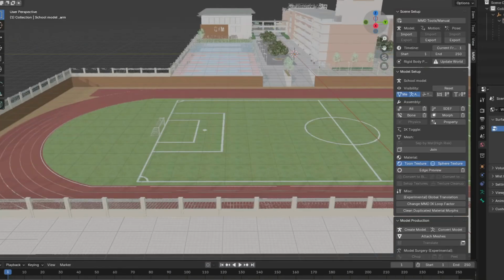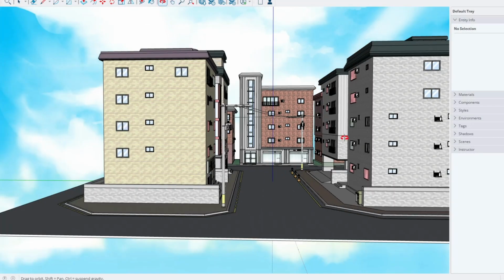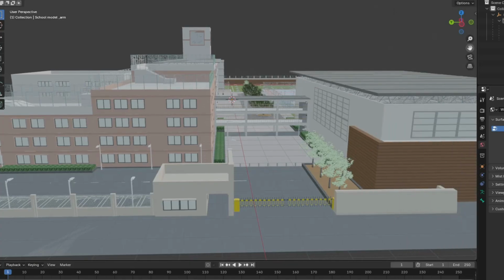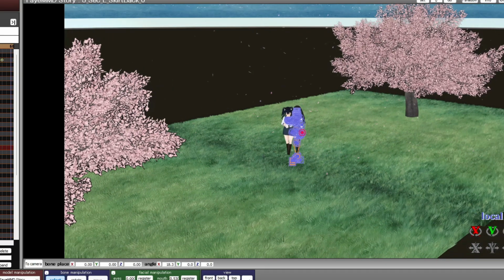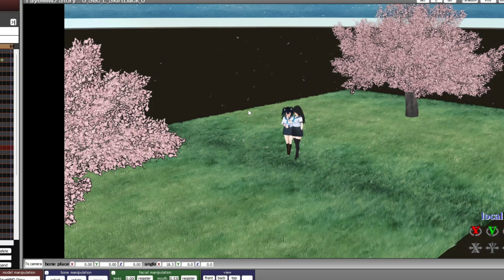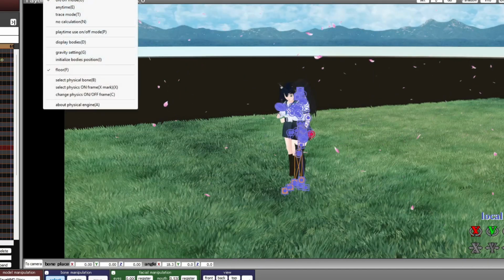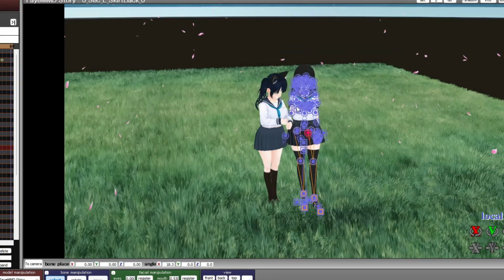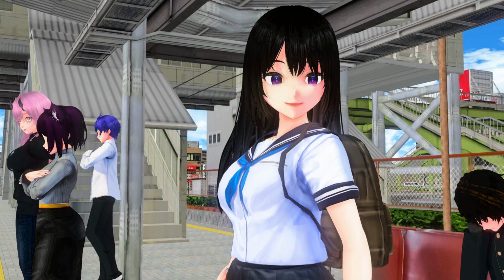The Process of How I create My 3D Animations (Behind the Scenes)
I wanted to give you a behind-the-scenes look at how I actually make my videos — from writing the story, planning shots, animating in MMD, to putting everything together in the final edit.

This channel has changed a lot over the years, and I’ve been slowly leveling up the quality, so this video is kind of a peek into my process and why I take so long between uploads 😅
Nothing flashy — just how things really get made.

If you enjoy the animations, characters, or the story I’m building, thanks for sticking around. More episodes are on the way.

• MikuMikuDance (MMD)
• Blender / stage prep
• Editing & sound design
• Way too much trial and error

🎬 Series: My Tiny Series
📌 New episodes coming soon